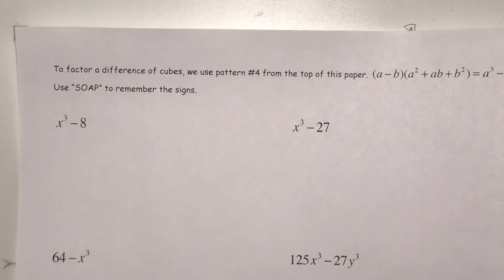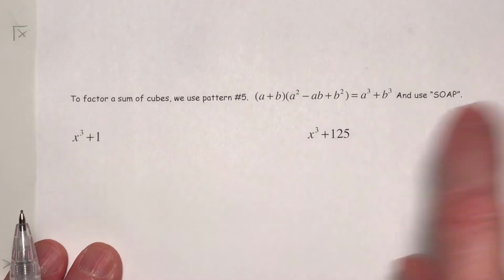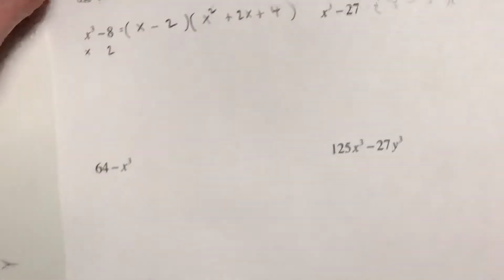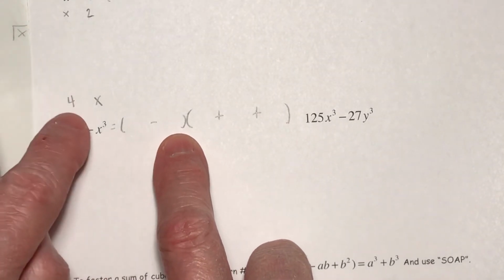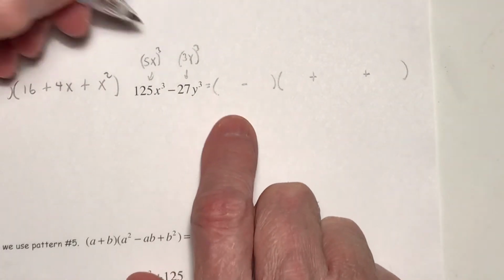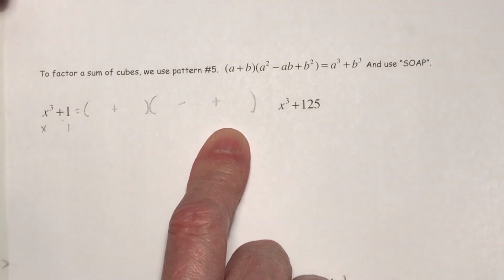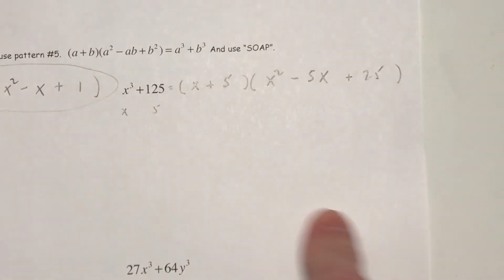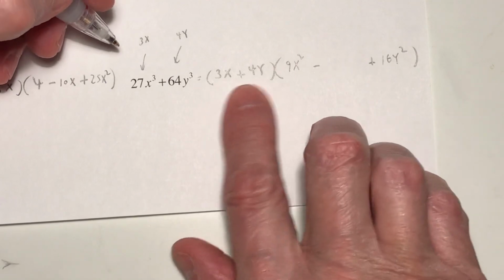Special factoring patterns [66] page 3